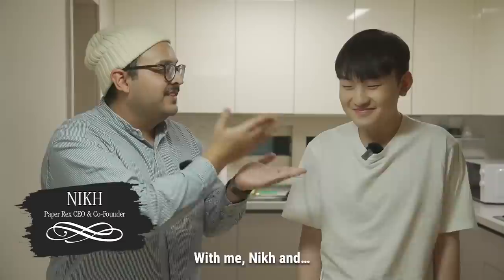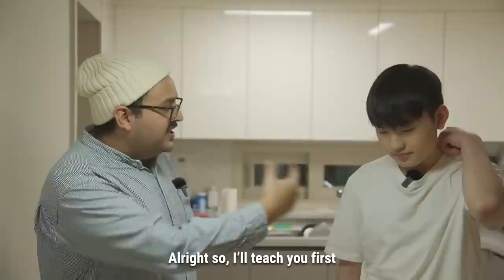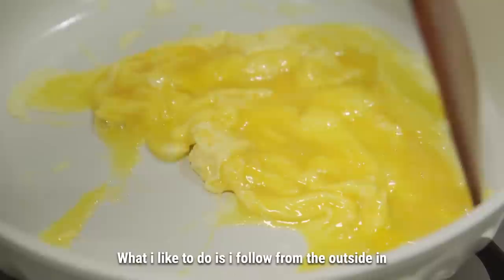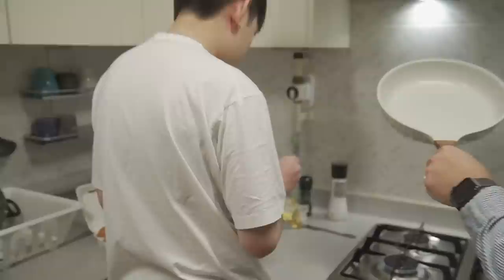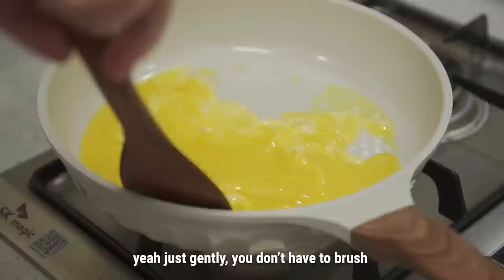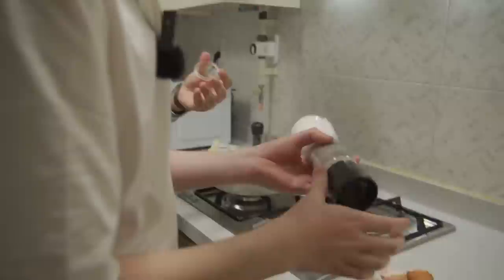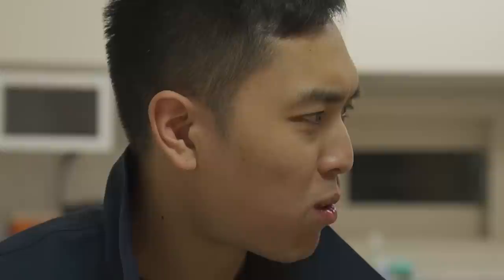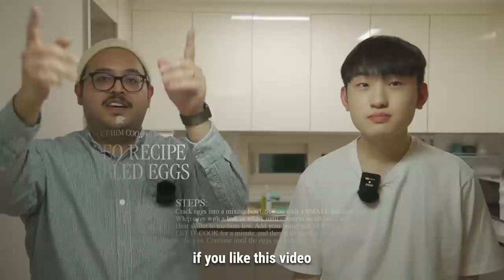PRX Jinggg & Nikh Cook Scrambled Eggs | LET HIM COOK with Paper Rex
Give a man scrambled eggs and he eats for a day. Teach a man how to make scrambled eggs and at least he'll have breakfast for the rest of VCT Pacific. It's PRX Jinggg's first time living abroad with roommates (who aren't his mom), so Nikh stepped in to teach him how to cook!

The Paper Rex Paper People
Our Partners